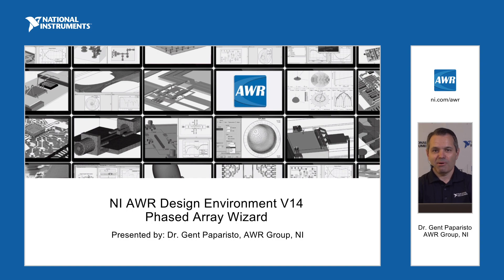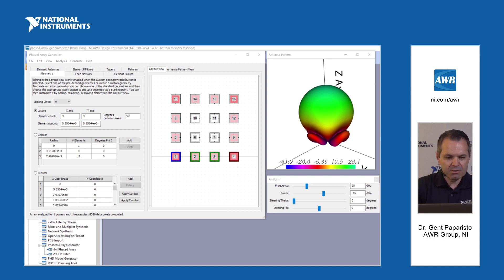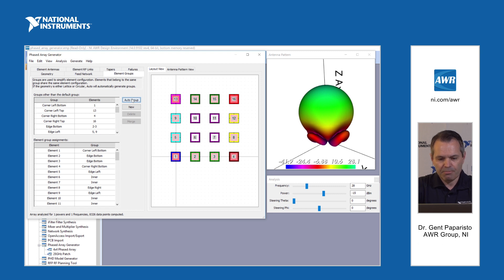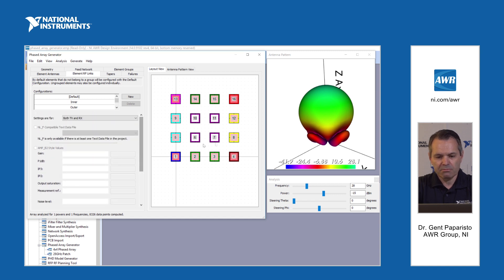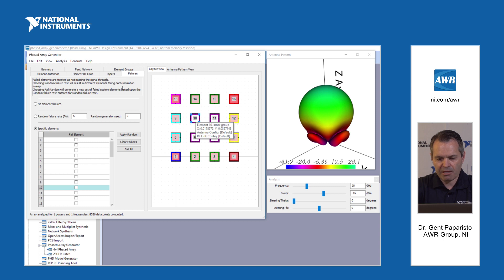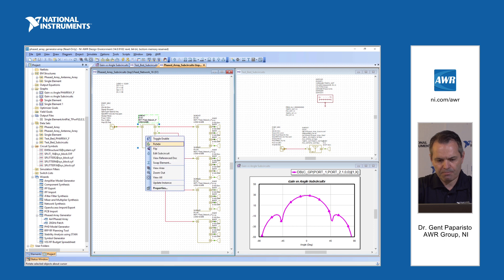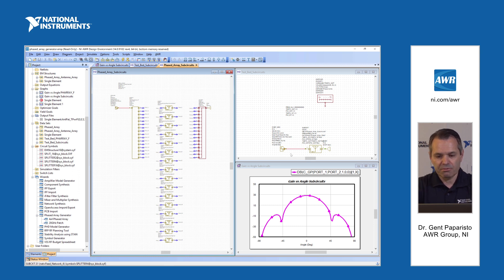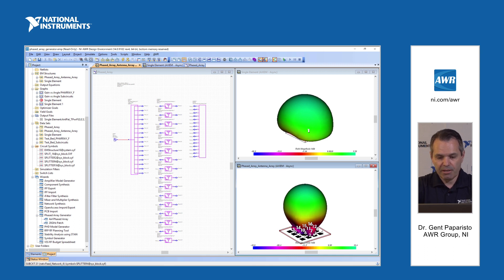AWR Design Environment V14: Phased-Array Wizard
This video demonstrates the capabilities of the phased-array wizard in AWR Design Environment V14, specifically Visual System Simulator™ (VSS) software that help users set up their phased-array design and perform various tradeoffs. The video demonstrates how the geometry of phased arrays can be changed, desired elements found, characteristics and RF links defined, gain tapers selected, and failure effects for specific elements investigated.

Presented by: Gent Paparisto